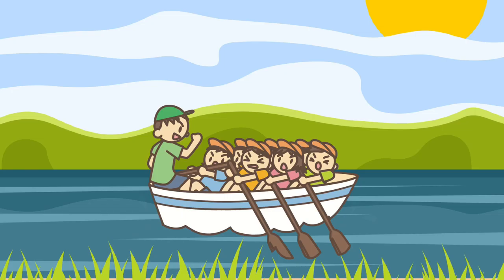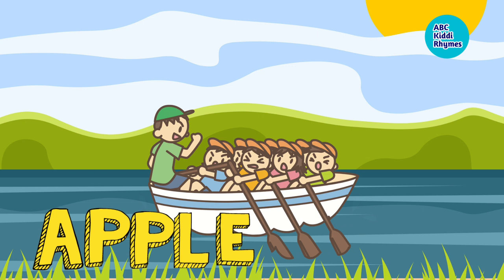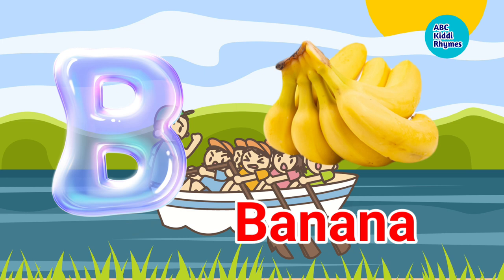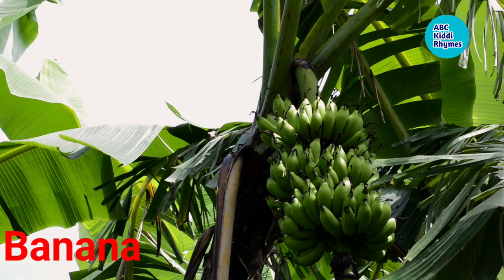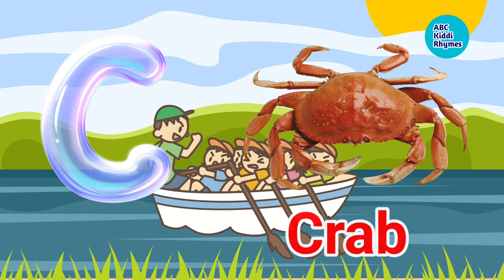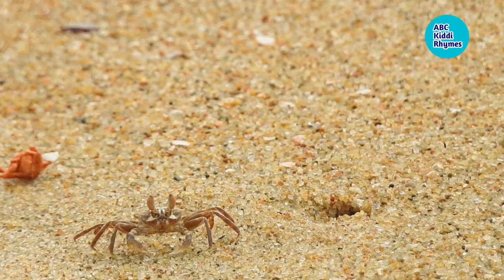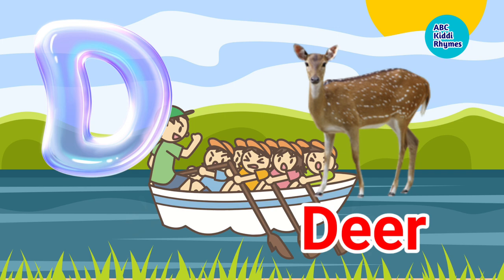ABC Song | A to Z Insects Song | Alphabet song | Phonics for Kids, Alphabet Letters, ABCD Rhymes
Hi-
I am  Seema Maurya  welcome to my chennel "ABC  KIDDI RHYMES''